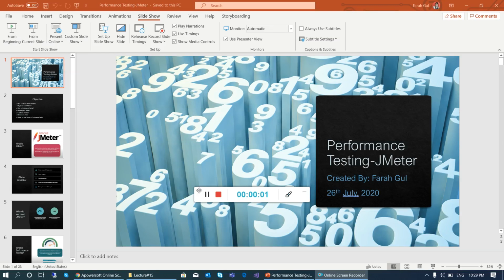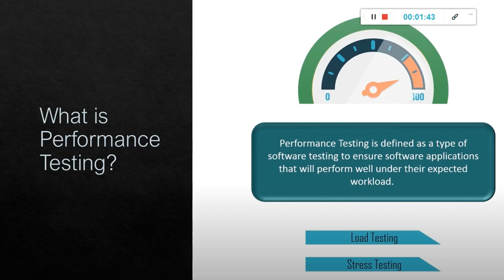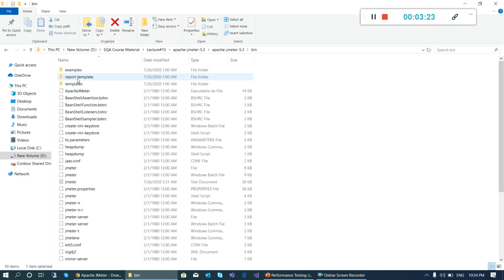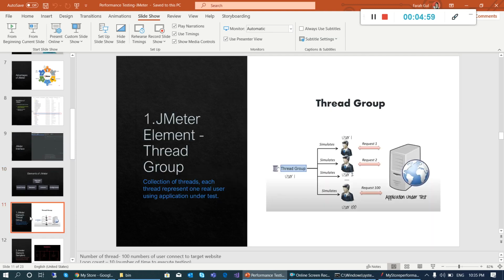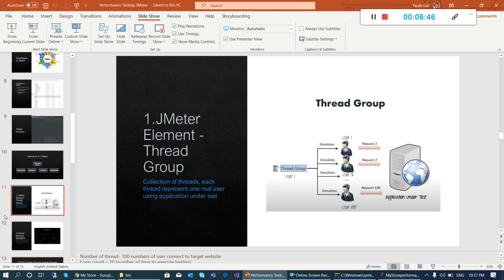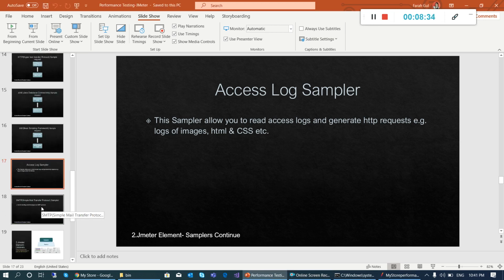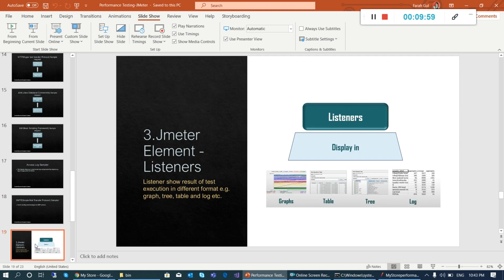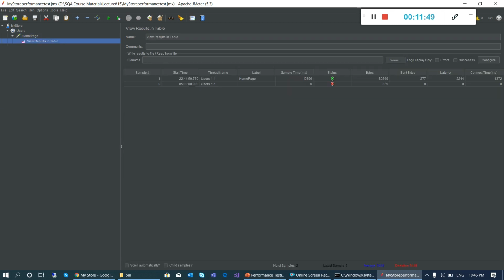Performance Testing - JMeter Setup,Basic Test Plan